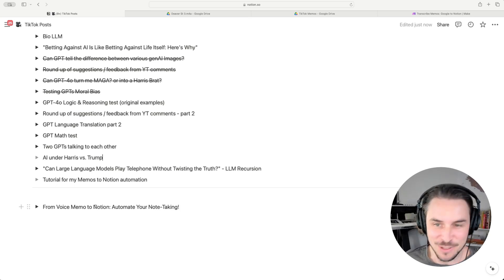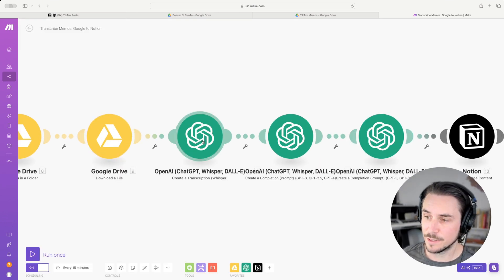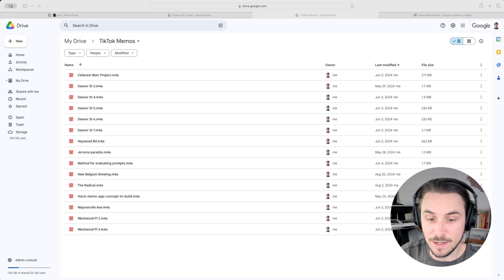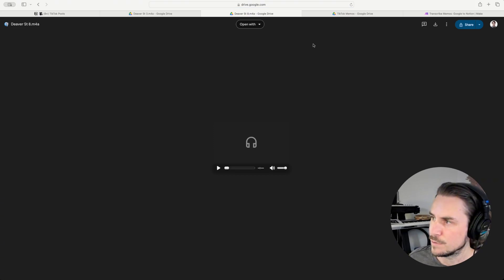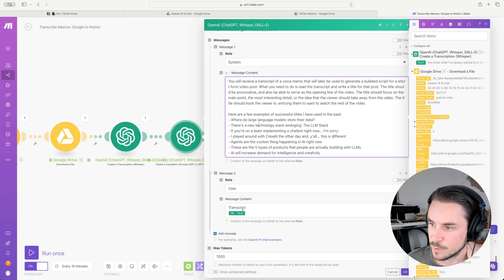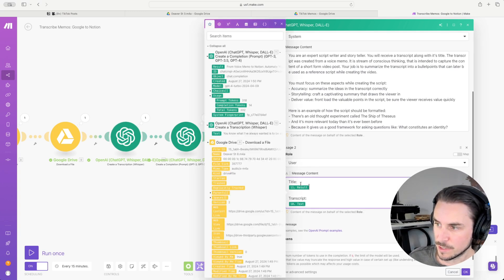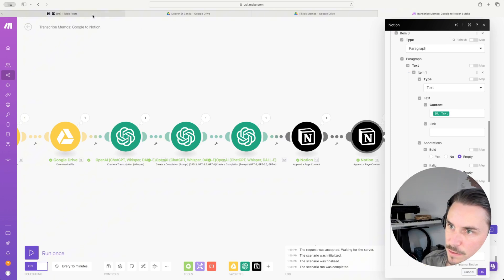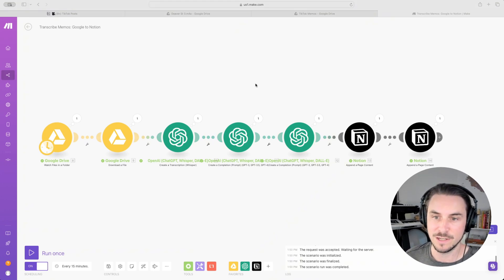Voice to Note - Make.com Automation (Tutorial)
Video Description:

In this walkthrough I cover a Make.com automation that allows me to take a quick voice recording on my phone, and a well-transcribed and neatly-organized note automatically appears in Notion.

The automation uses these tools:
- Apple Voice Memos
- Google Drive
- OpenAI
- Notion
- Make.com